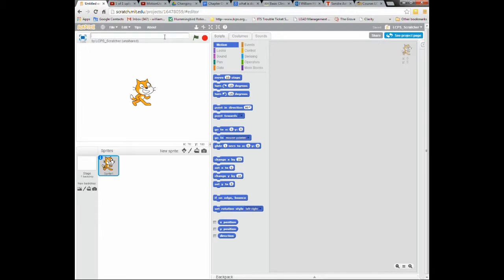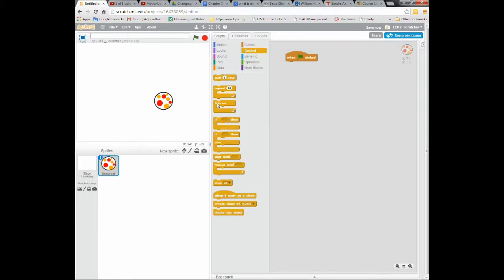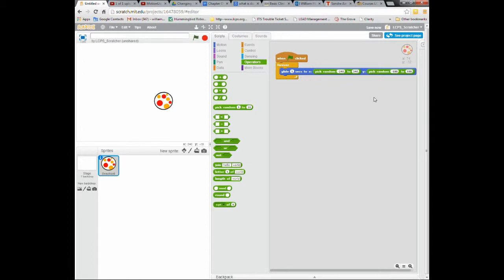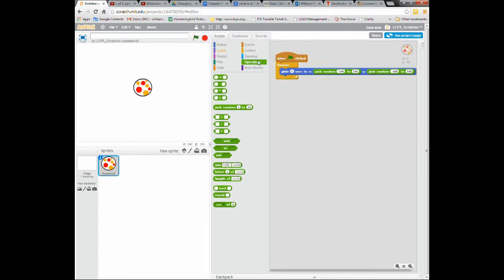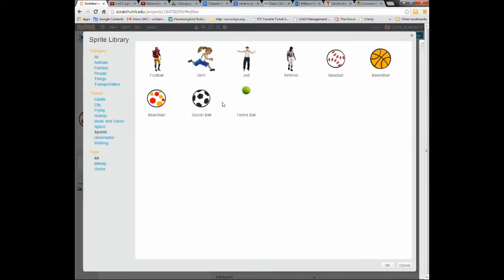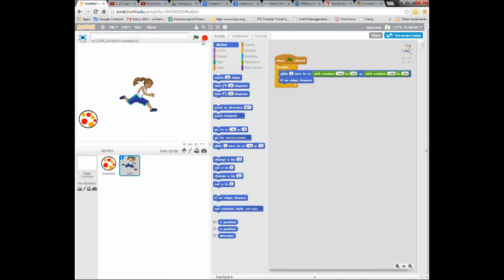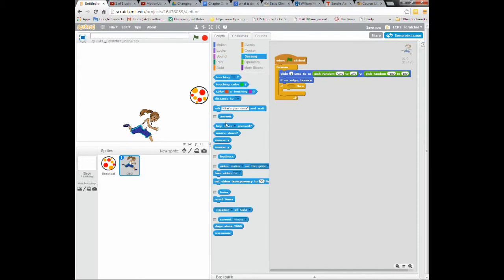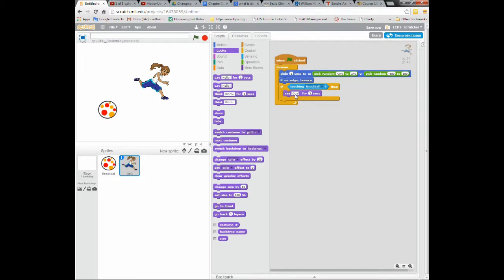Interaction Between Sprites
The video demonstrates one method to keep sprites from moving off of the stage, creating random motion, and allow spites to interacted.